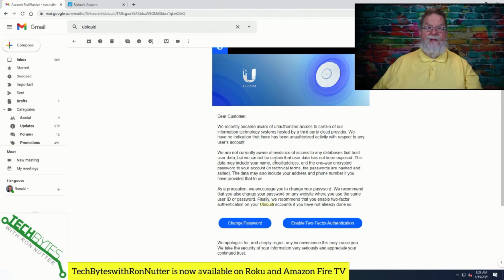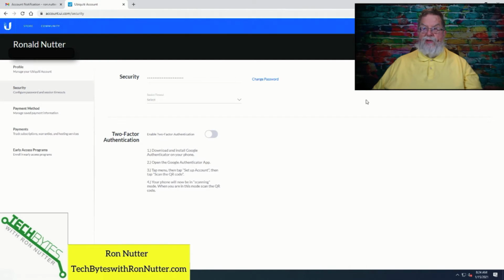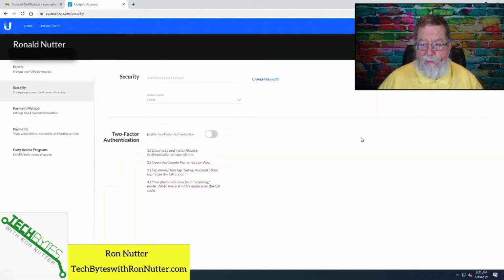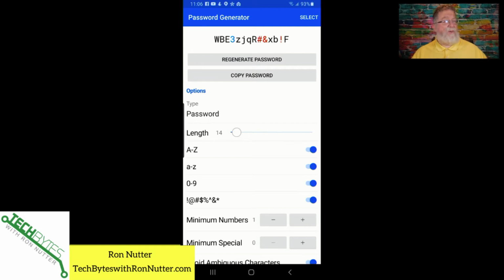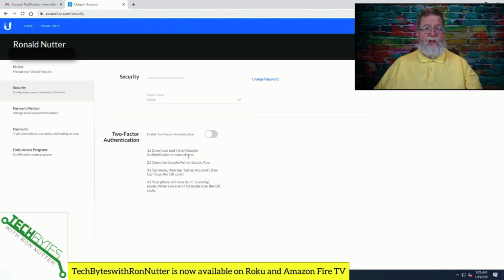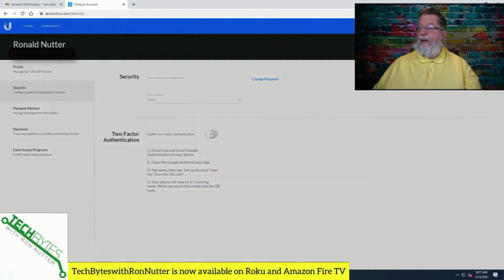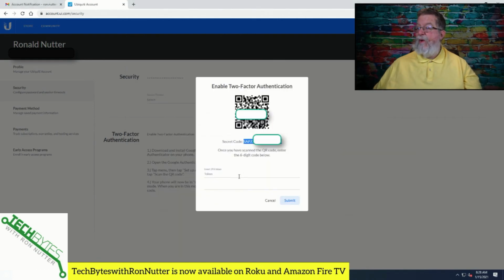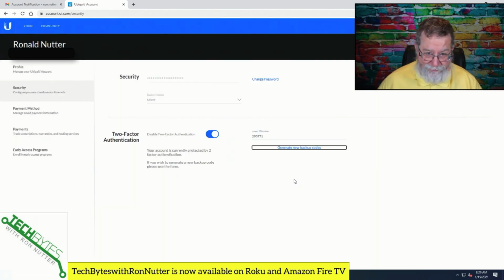How to protect your Ubiquiti account from being hacked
Do you have a ubiquity account or know someone that does?

⏱️TIMESTAMPS⏱️
0:00 - Intro
0:49 - What we will be covering
1:08 - The email that got this started
2:18 - Changing the password
3:32 - Creating a strong password
6:43 - Setting up two factor login

CanaKit Raspberry Pi 4 4GB Starter PRO Kit - 4GB RAM